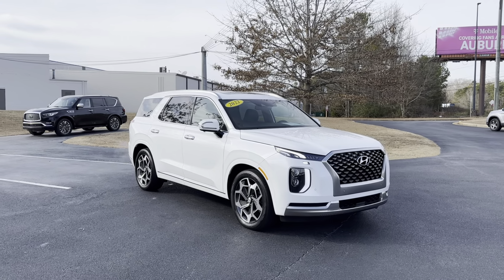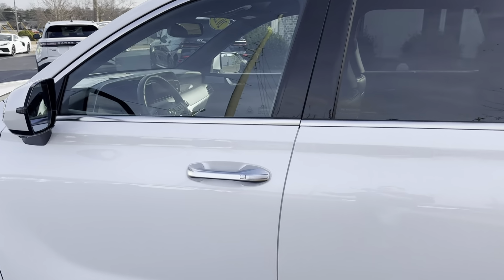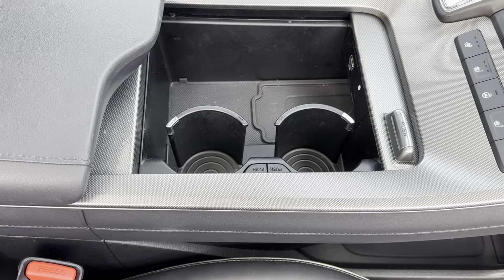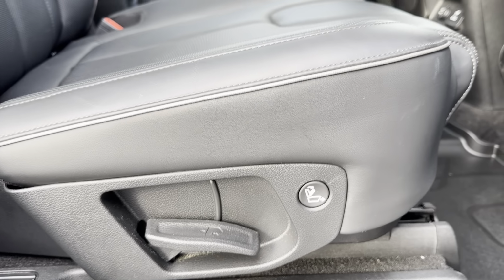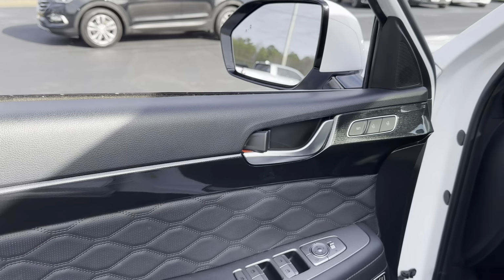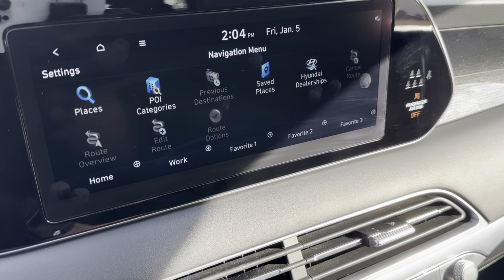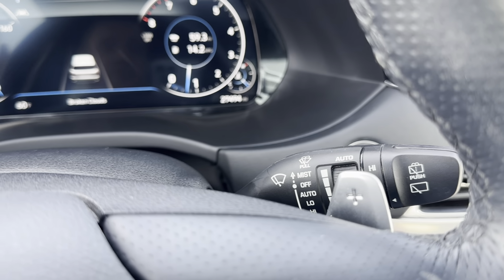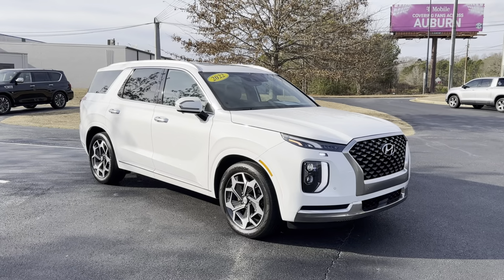Sold! 2022 Hyundai Palisade Calligraphy - Walk around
2022 Hyundai Palisade Calligraphy with 27k miles

The one is beautiful from the pearl paint and 20 inch wheels to the options list.  This is one the entire family will love not matter where you are sitting.  Options list is long, safety features are plentiful and looks are unmatched in this segment.  7 passenger seating with bucket seats.

Leather
Dual panel sunroof
Heated seats front and rear
Cooled seats front and rear
Navigation
Apple CarPlay
Android auto
Blindspot detection
Lane keep assist
Distronic cruise control
LED lighting
Back up camera
Side view cameras

List goes on💎💎💎💎💎💎💎

$43,450

Call Nathan Turner for your next vehicle @ 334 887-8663 or visit us at : TurnerAutoGroupLLC.com

Turner Auto Group
2333 Birmingham Highway
Opelika, AL 36801